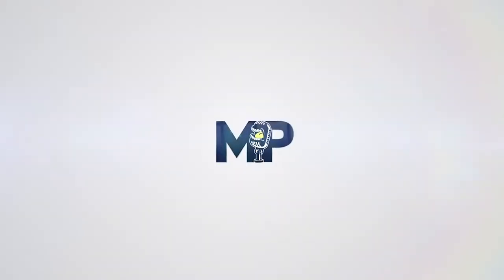Improving Softball Swing At Home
In this QUAH Sal, Adam, & Justin answer the question “ How to train from home to improve your softball swing and balance?”

Stop Working Out And Start Practicing - Mind Pump Media